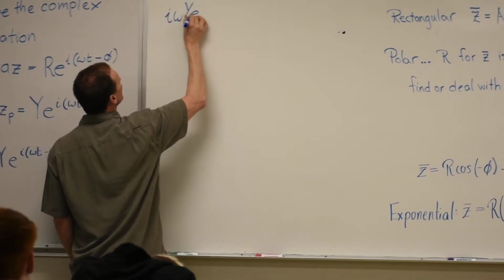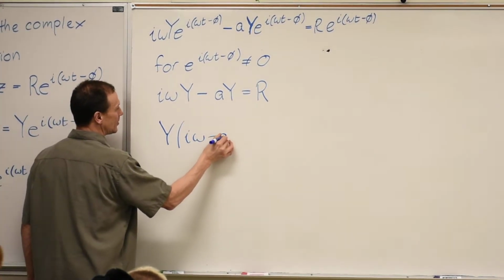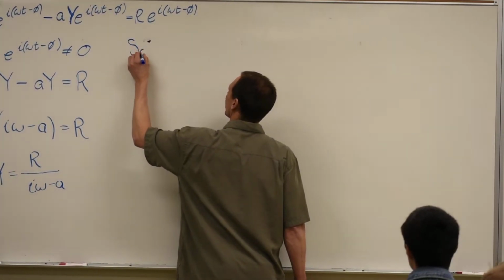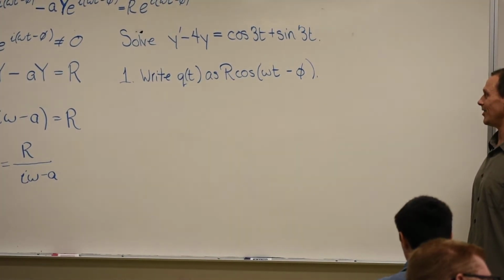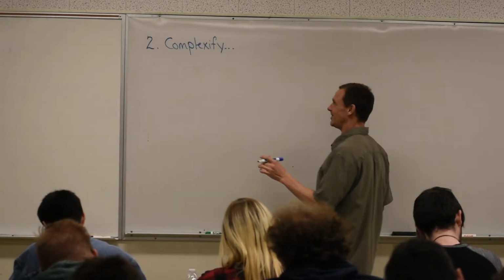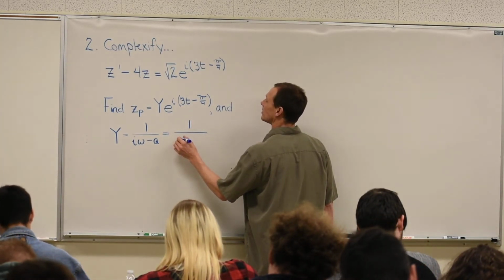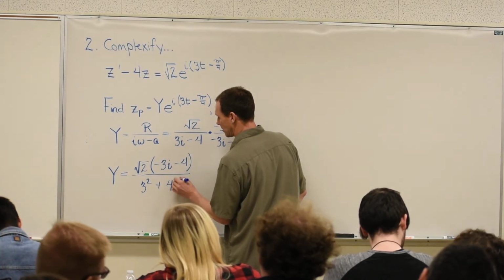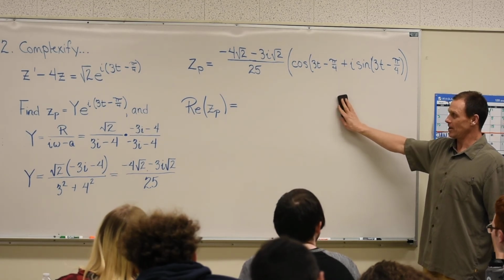Ch. 1.5 Part 8: Real and Complex Sinusoids (Lecture 2/10)